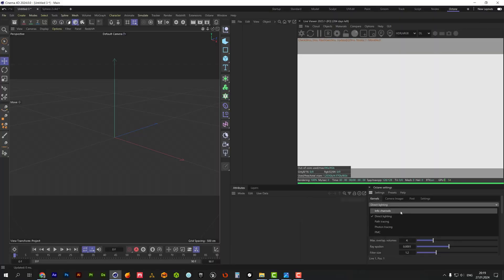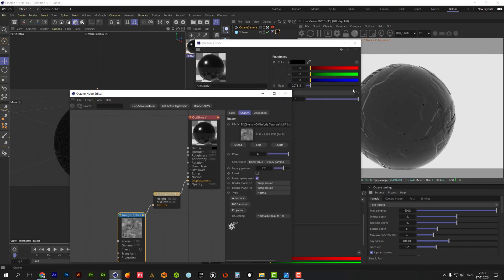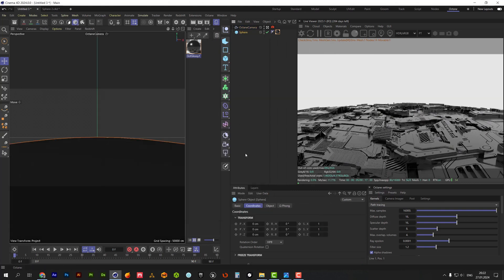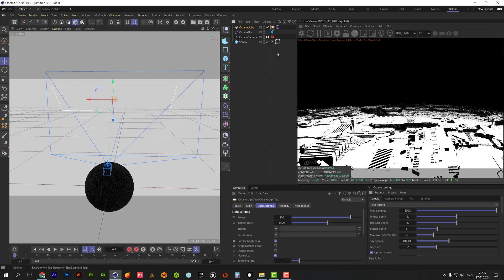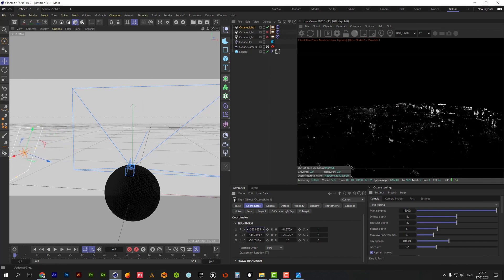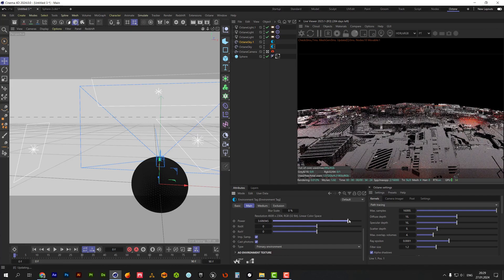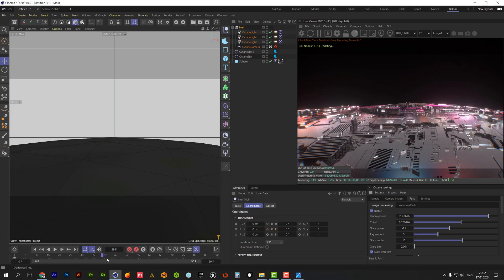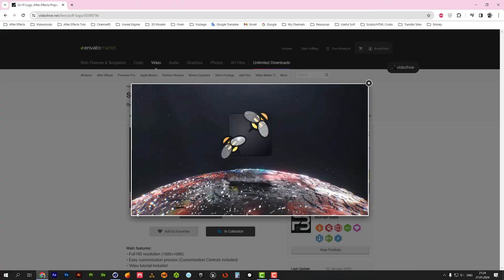Creating Sci-Fi Sphere in Cinema 4D using Octane Render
Link to my project in which I used render result of this tutorial

In this C4D tutorial we'll create stunning sci-fi sphere using Octane Render. We'll try to use perfect lighting which makes everything come to life.